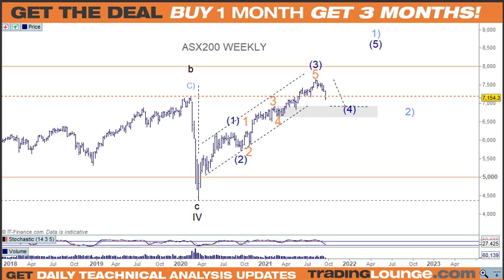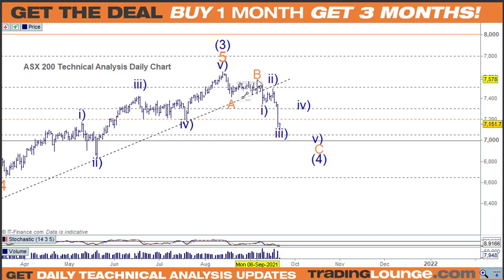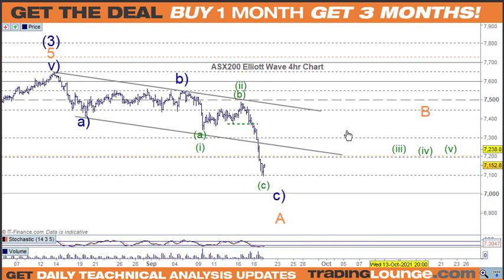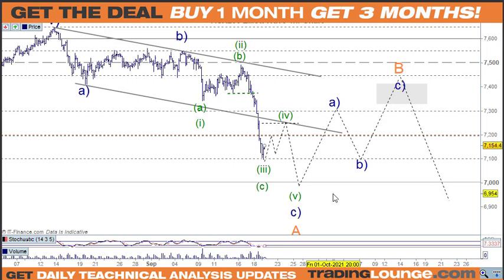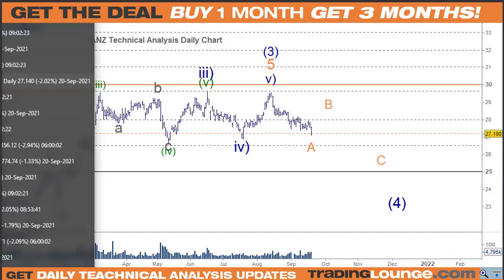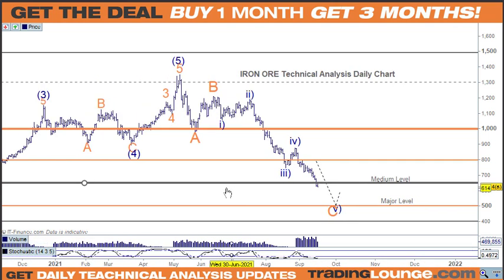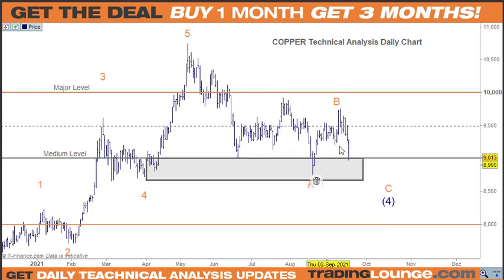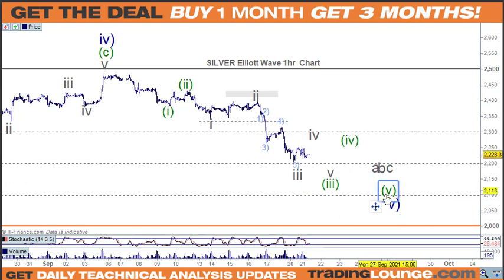ASX 200 INDEX CBA ANZ BHP RIO FMG IRON ORE COPPER CRUDE AUDUSD DXY NIFTY 50 Elliott Wave Forecast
00:00 ASX200 Banks XXJ,CBA  & ANZ Elliott Wave Analysis
10:08 Nifty 50 & China A 50 Shanghai Comp SSEC Elliott Wave Analysis
12:05 Commodities Iron Ore Copper Crude Gold Elliott Wave Analysis
17:22 AUDUSD & DXY Elliott Wave Analysis
21:10 ASX Resource Stocks NYSE BHP ASX BHP FMG Elliott Wave Analysis
24:00 Thank you for watching ASX200 Elliott Wave Analysis

S&P/ASX 200 Index (^AXJO) Technical Analysis Elliott Wave Forecast.
Plus CBA  ANZ BHP RIO FMG, IRON ORE, COPPER, CRUDE, AUDUSD, GOLD, SILVER, DXY, NIFTY 50, CHINA  A50 Shanghai Composite SSEC.

ASX 200 Index Overview: bearish, but a complicated Wave (4)
ASX200 Elliott Wave Wave iv) back to 7200
Trading Levels: Minor Level 7000 as the next support
ASX200 Trading Strategy: Taking profit on short trades

Commodities
Copper Elliott Wave C of (4)
Iron Ore to move lower
US Spot Gold Elliott Wave c) of B Triangle

Australian Stocks
Finance and Bank to roll over lower shortly
Resource stocks BHP FMG to head low, as they still need to complete Elliott Wave (1) of C

TradingLounge SPECIAL DEAL 3 Months for the Price of 1 Month

ASX200 Profile
The S&P/ASX200 index represents the 200 largest stocks on their weighted market capital in the Australian stock market "Australian Securities Exchange" (ASX). This ASX200 index represents 72% total market value of the stocks trading on the Australian Securities Exchange.
The Charts in this video are from a Contract For Difference (CFDs) perspective, meaning the data feed is partly from the ASX cash market and the SPI futures markets plus fair value as a CFD product for CFD Trading.